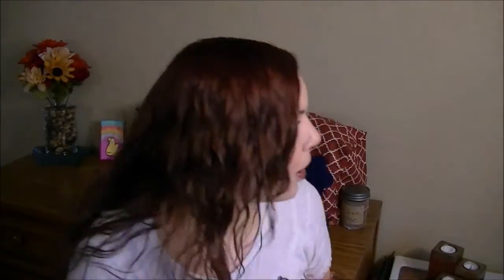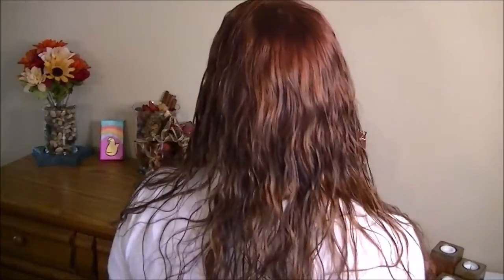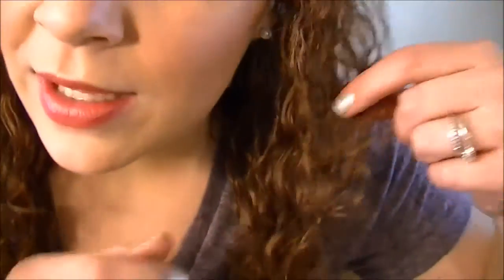Before & After: Perm!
Hello, lovely peeps!

Here is a video explaining my hair before and after getting a perm! Hopefully this video is helpful for you if you are trying to decide if you want to get a perm or not :)

Products I use on my curly hair:

Loreal Extraordinary Oil Curls Shampoo
Loreal Extraordinary Oil Curls Conditioner
Loreal Extraordinary Oil Curls Nourishing Mask
Aussie Hair Insurance Leave In Conditioner Spray
Herbal Essences Totally Twisted Curl Boosting Mousse